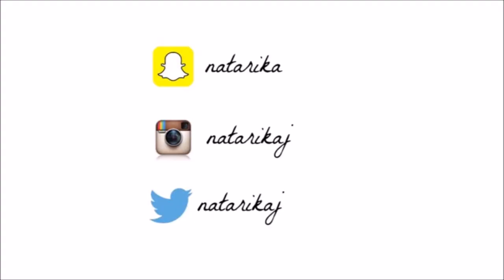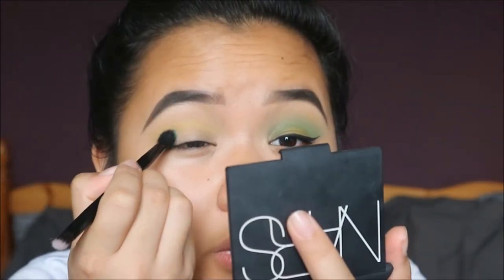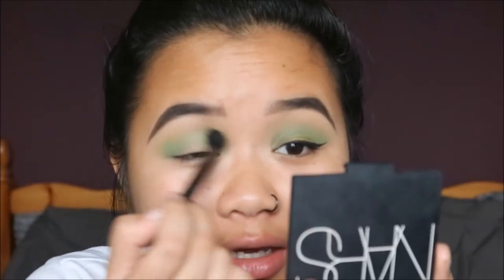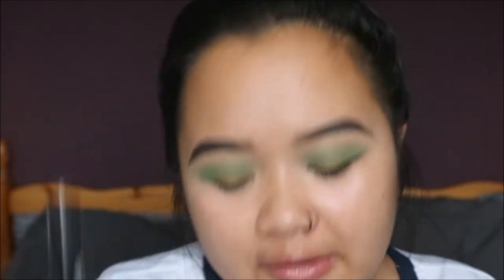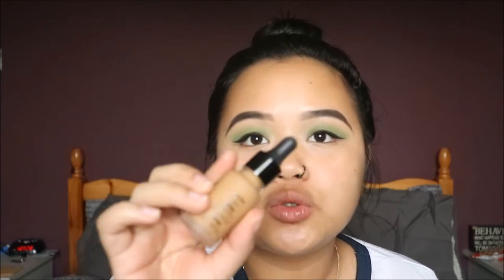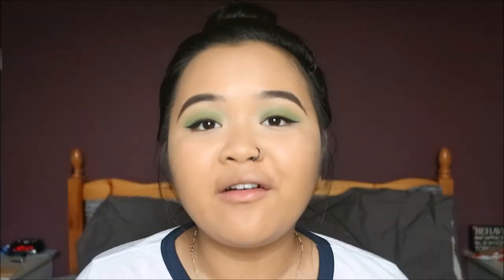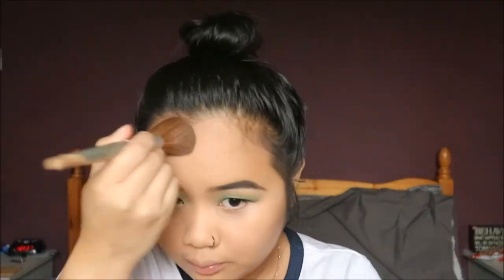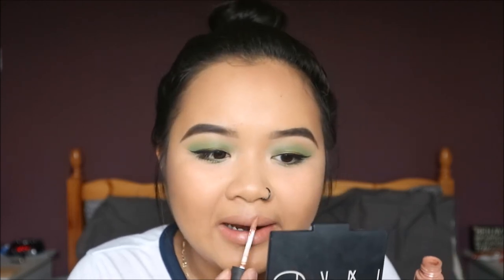GREEN EYE LOOK WITH WINGED EYELINER | Makeup Tutorial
Products used:
-Freedom Eyebrow Pomade in Ebony
-NYX Ultimate Eyeshadow Palette in Brights
-Natural Collection Eyeliner
-L'Oreal Telescopic Mascara
-L'Oreal Infallible Mattifying  Primer
-NYX Total Control Drop Foundation in Golden